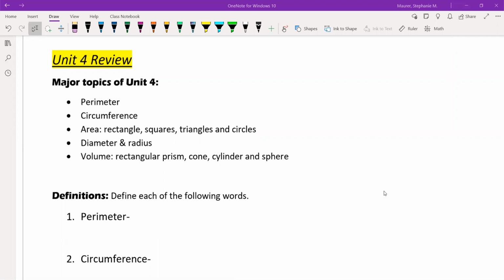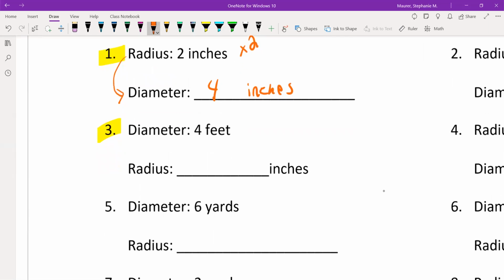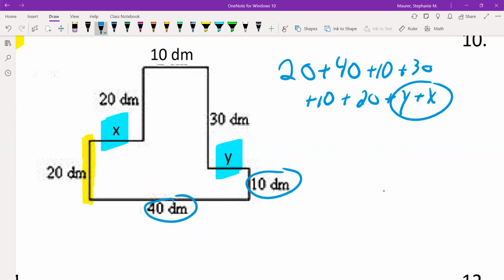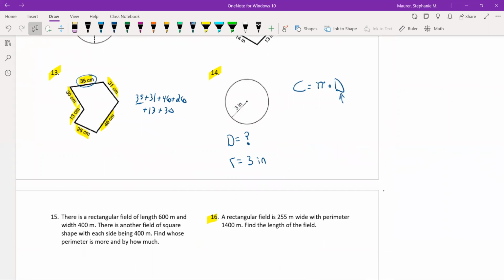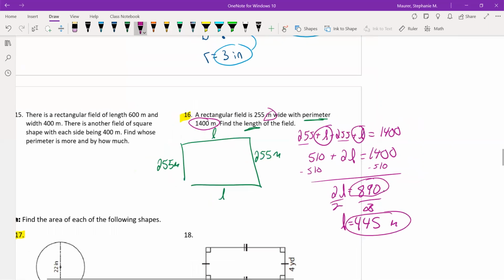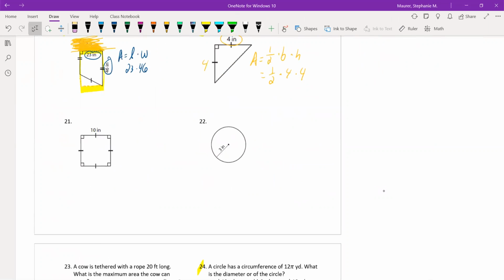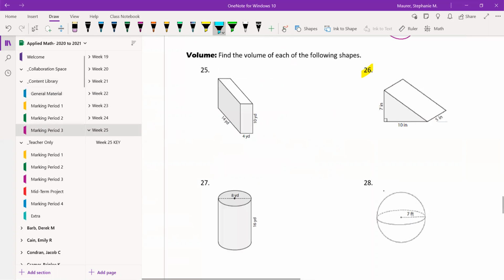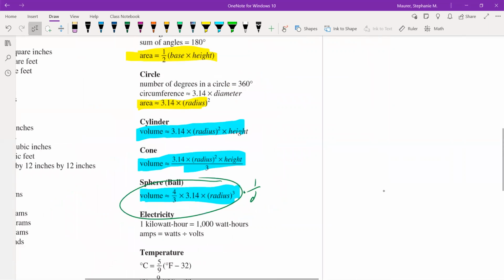Unit 4 Review Video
Perimeter, Circumference, Area and Volume basics review